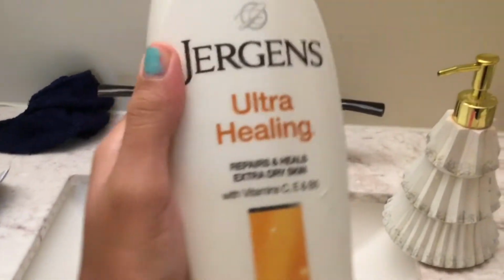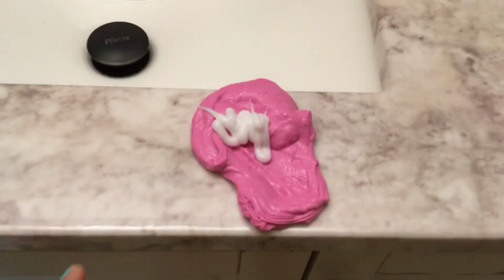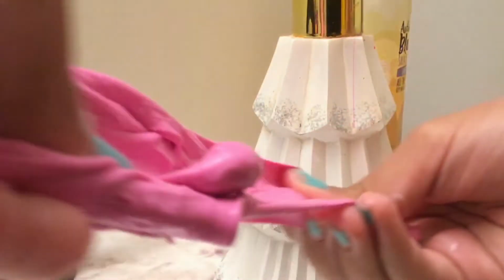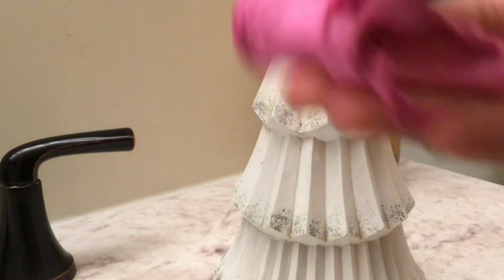How to fix your slime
Hey guys today I’m going to show  you guys how to fix your slime! This is to fix it if it is hard or needs to be more stretchy Depending on how old your slime is it might not be able to work!

 (I WILL NOT BE DOING ANOTHER EPISODE OF STRANDED! I don’t feel like doing it anymore and I would rather just doing regular stop motions that aren’t episode I hope you guys understand)